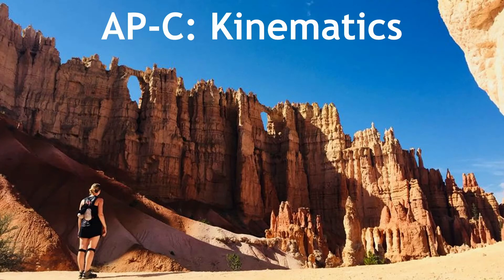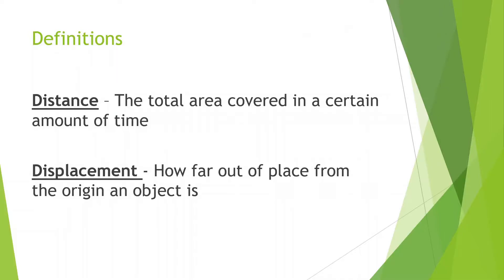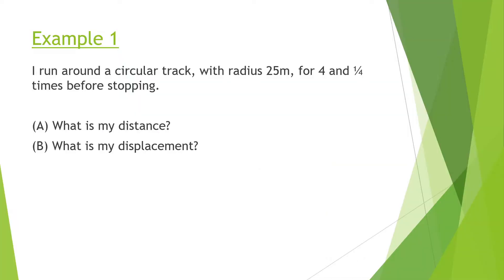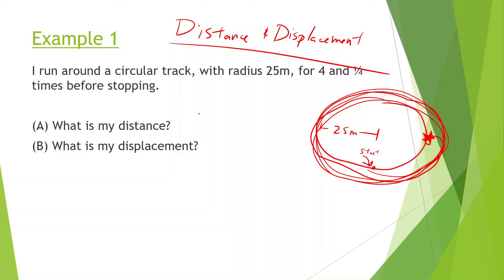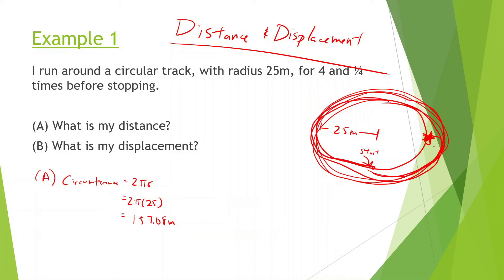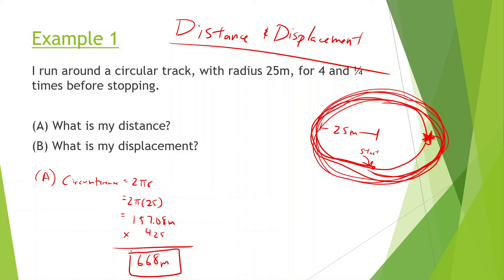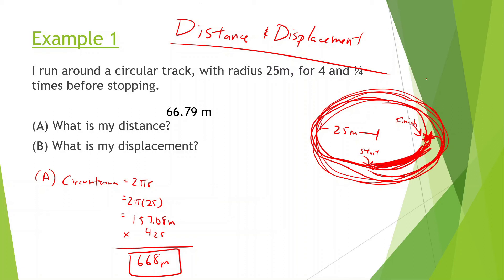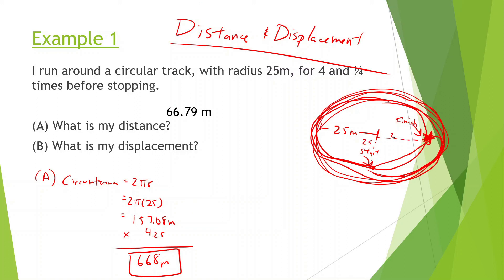Distance and Displacement | Kinematics | AP Physics C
Kinematics Example Problems